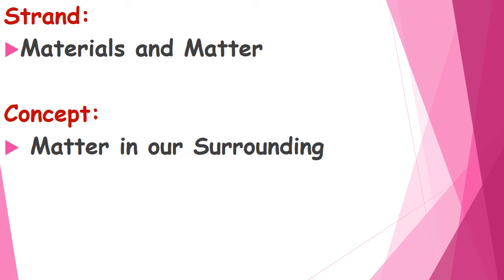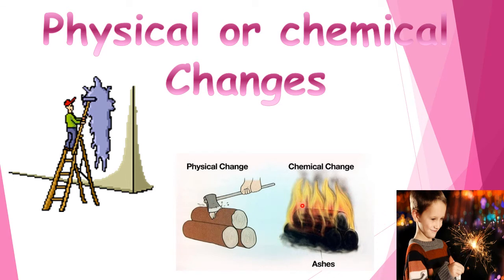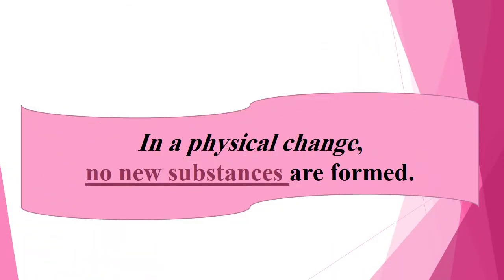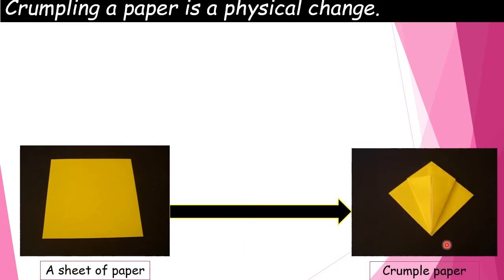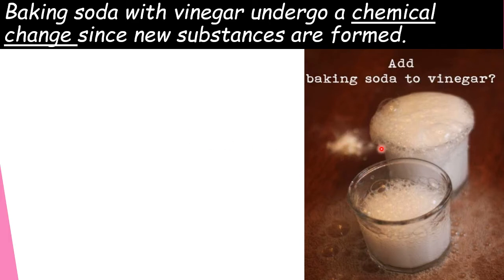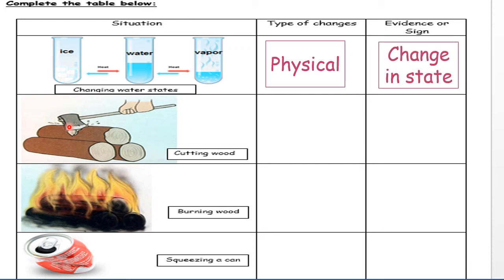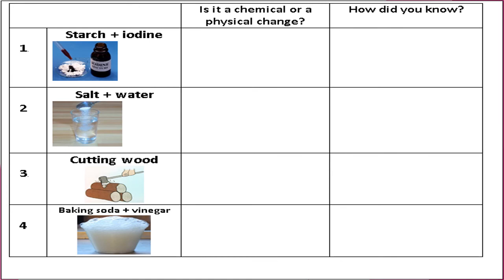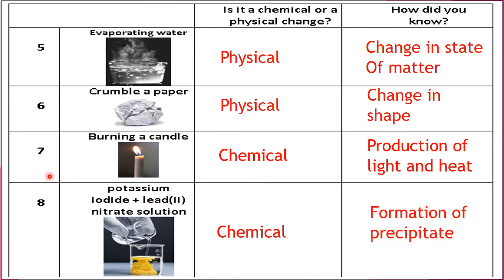Chemical and Physical Changes